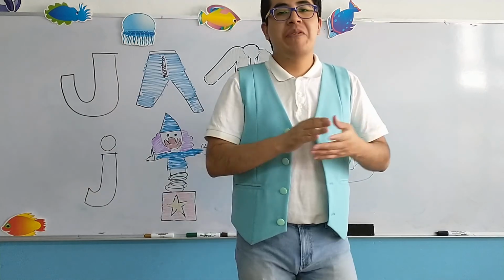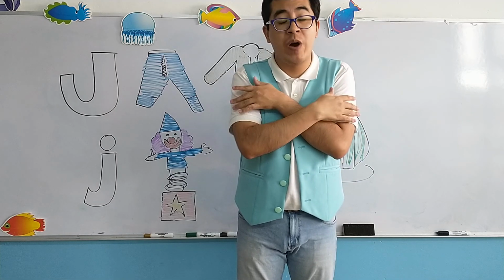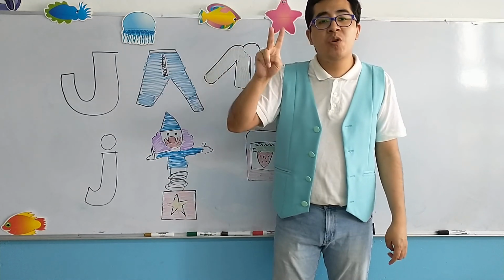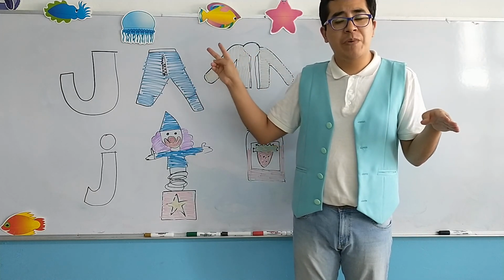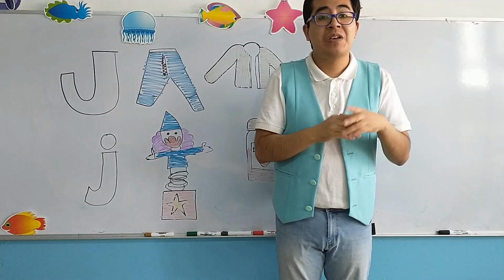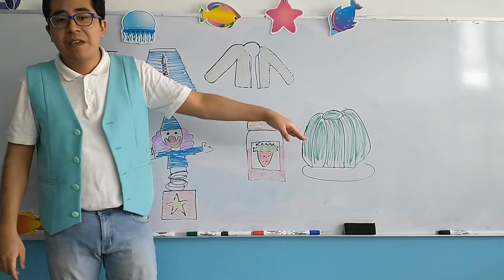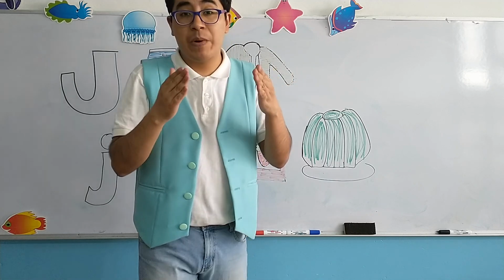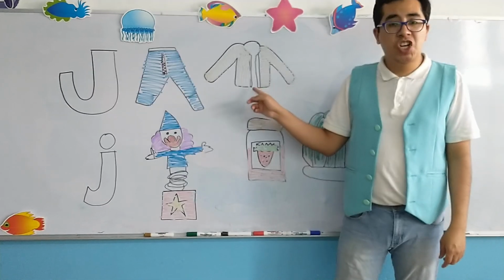Martes 14 de Junio del 2022. "Jardín de Niños Winnky".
Grupo: K2
Capital J & small j.